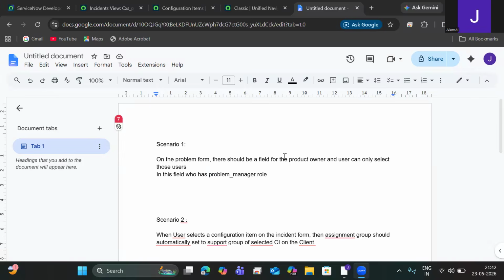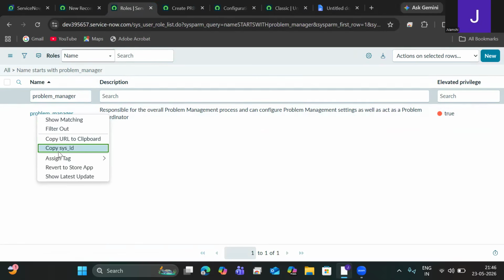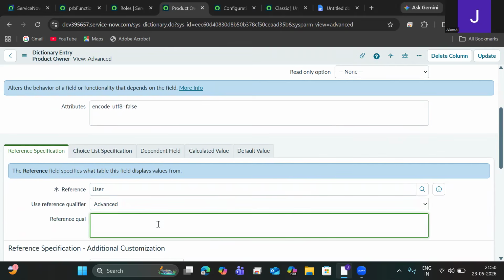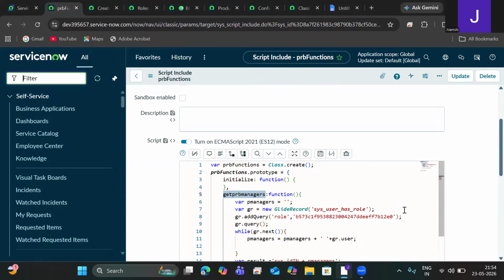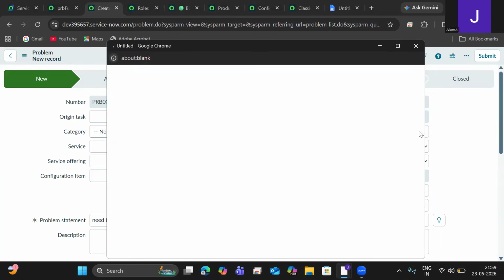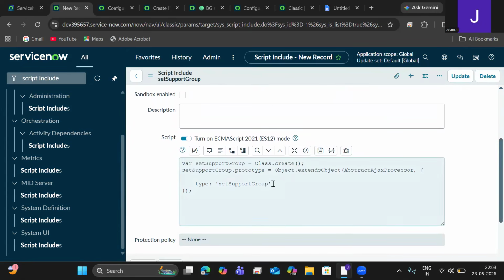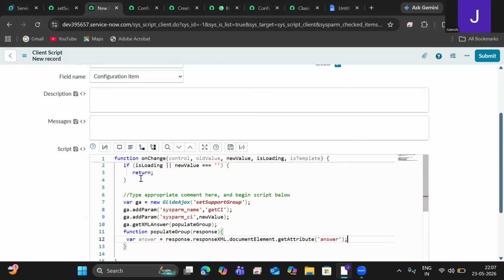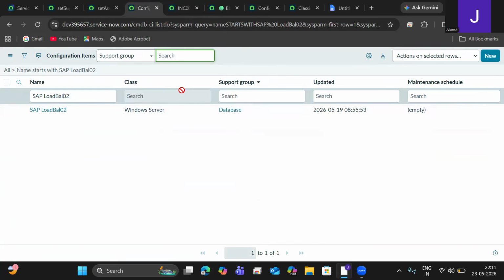ServiceNow Script Include Scenarios | GlideAjax | Client Script | Real-Time Use Cases | 26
Learn two important real-time ServiceNow developer scenarios using Script Include, GlideAjax, Client Script, and Reference Qualifier.

✅ Scenario 1:
Restrict Product Owner field to users having problem_manager role on Problem form.

✅ Scenario 2:
Automatically populate Assignment Group based on selected Configuration Item (CI) on Incident form using GlideAjax and Script Include.

Topics Covered:

Script Include
GlideAjax
Client Script
Reference Qualifier
Incident Form Customization
Problem Form Customization
Assignment Group Automation

Perfect for:

ServiceNow Developers
ServiceNow Admins
Beginners
Interview Preparation